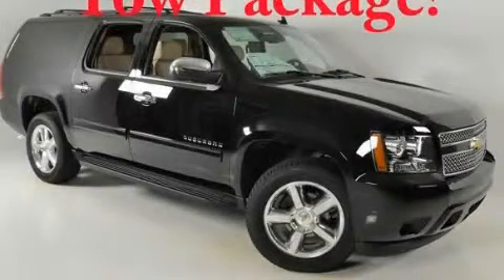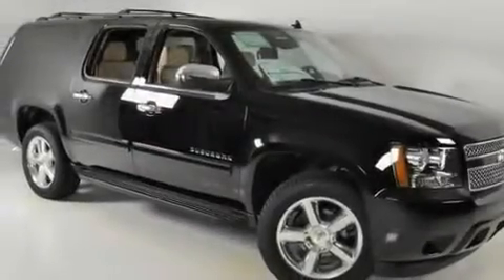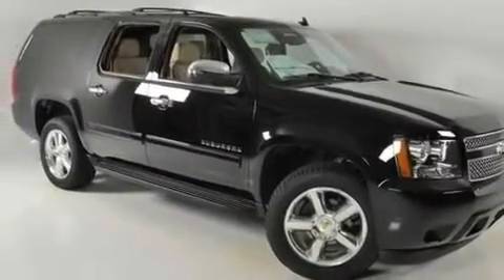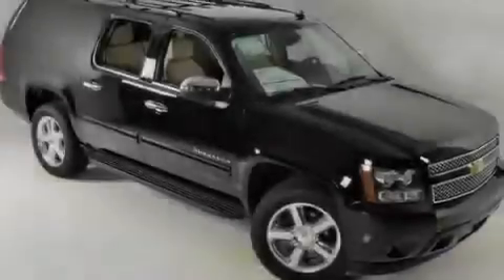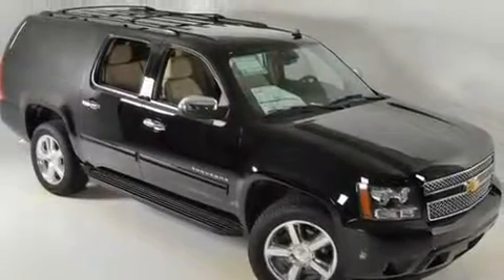2011 Chevrolet Suburban Duluth GA 30096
Year: 2011
 Make: Chevrolet
 Model: Suburban
 Engine: Gas/Ethanol V8 5.3L/323
 Trans.: Automatic
 Exterior: Black

 Interior: LT/DK CAHSMERE CLOTH

 http://

 2011 Chevrolet Suburban Duluth GA